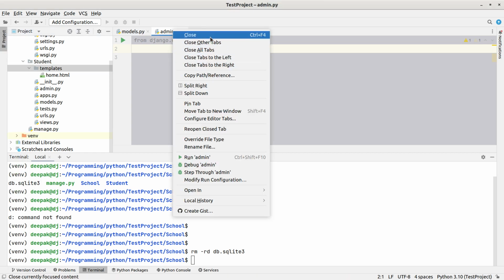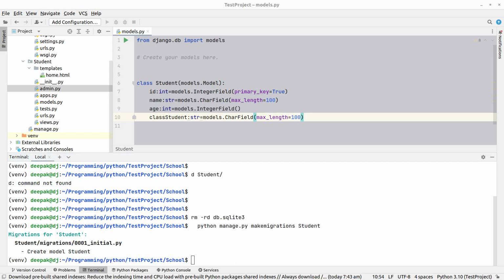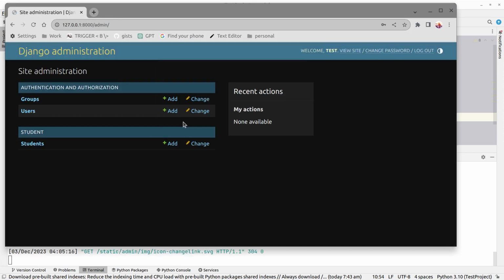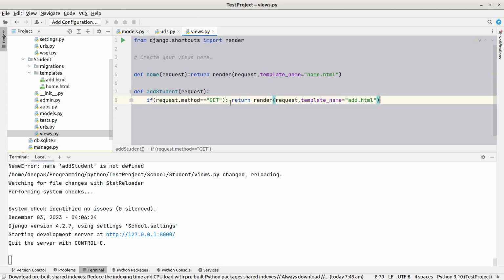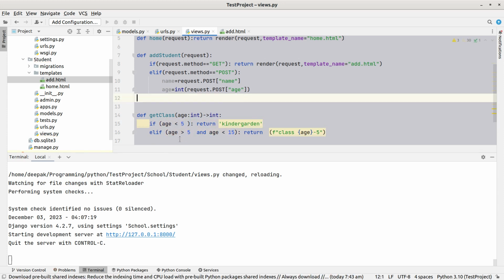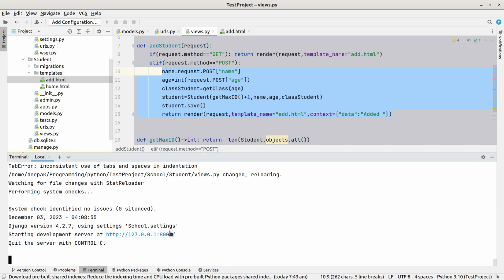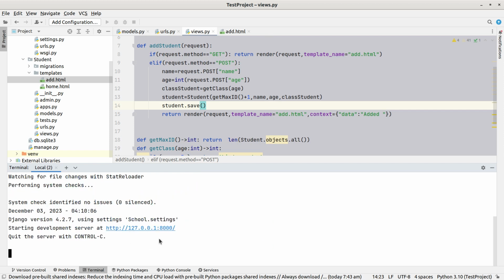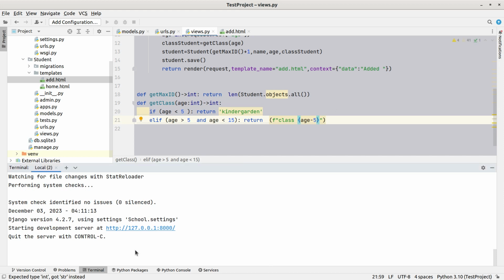2_Building a Student Registration System with Django Python: Step-by-Step Tutorial